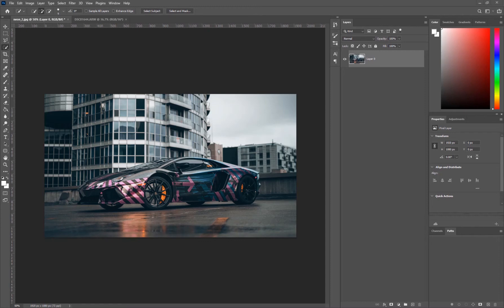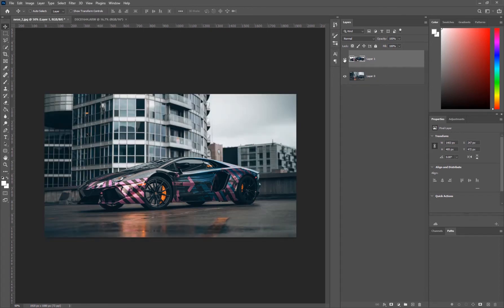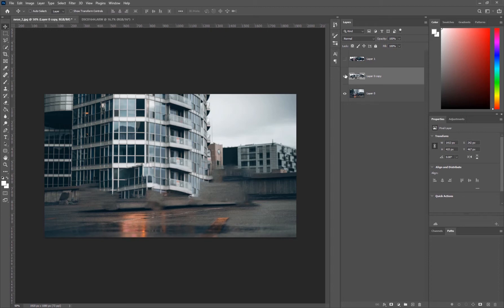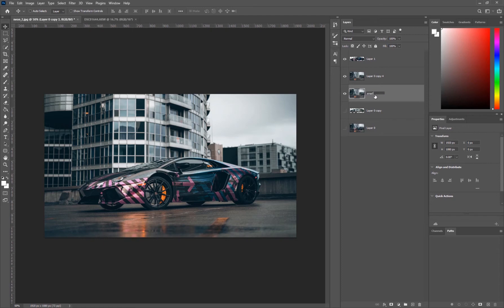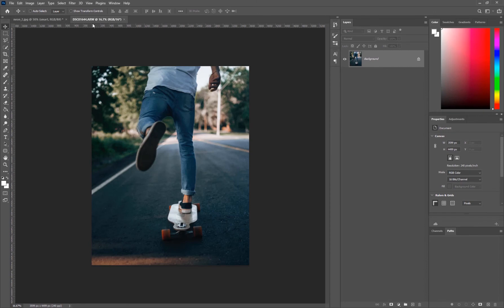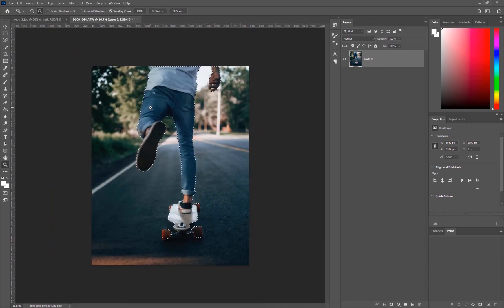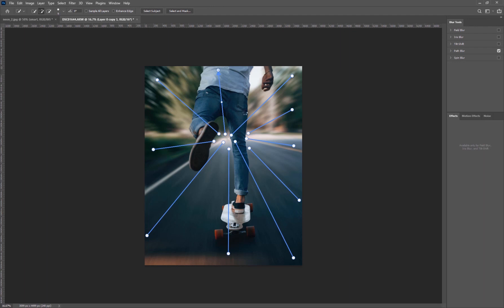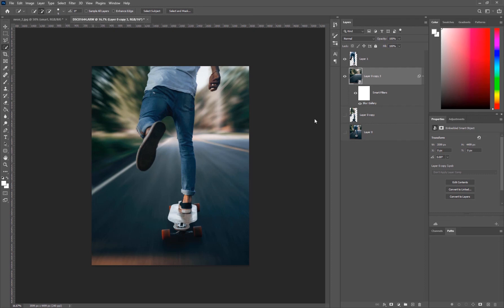Add Motion Blur With PATH BLUR | Photoshop Tutorial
In this video we will be learning how to add realistic motion blur to your photos using the path blur filter inside Adobe Photoshop.  With 2 real world examples you will be able to apply this technique to your own photos with ease.